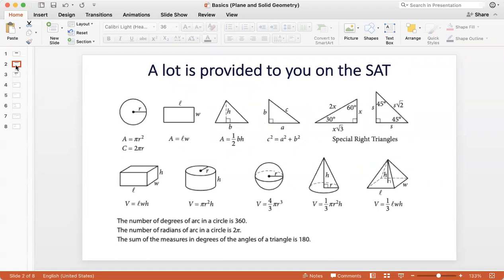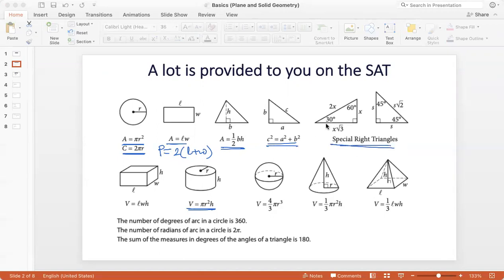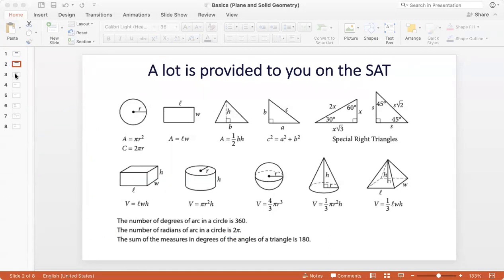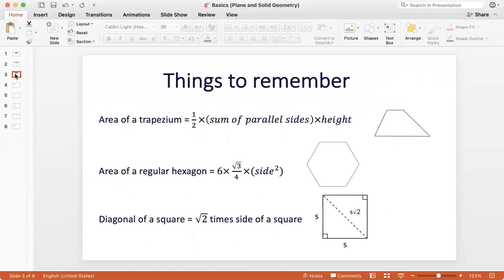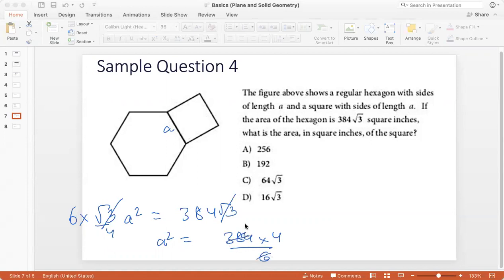BASICS EXPLAINED: Plane and Solid Geometry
In this video, we look at the fundamentals of topics from plane geometry (circles, triangles, parallelograms) and solid geometry (cuboids, spheres, cones) that you are likely to come across on SAT and ACT math sections.